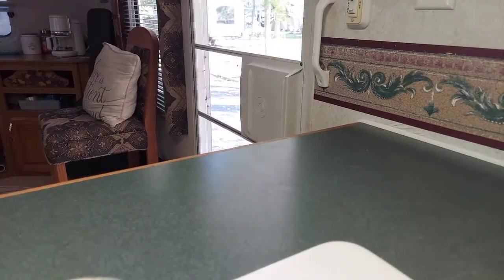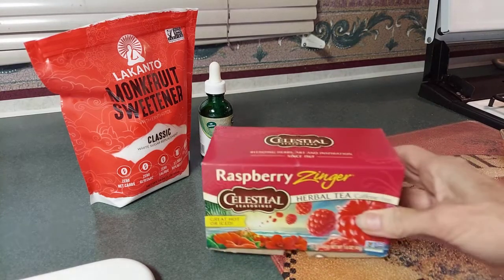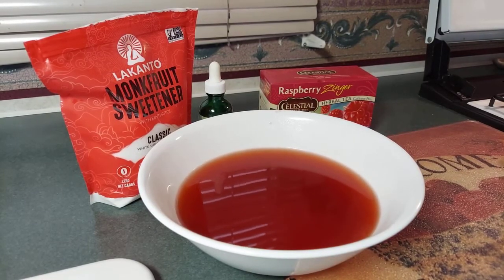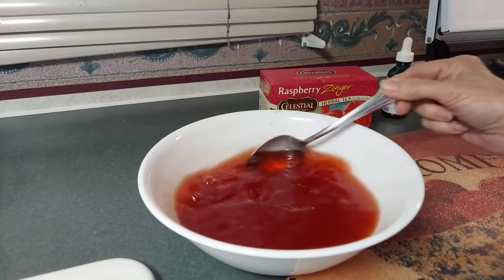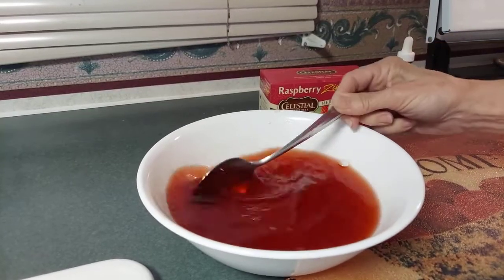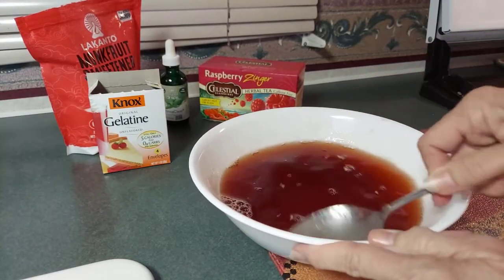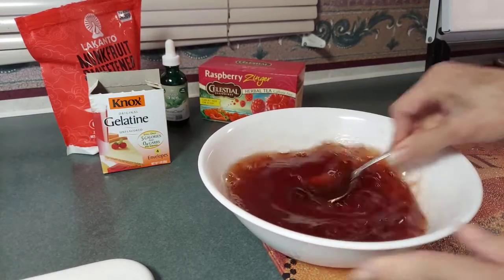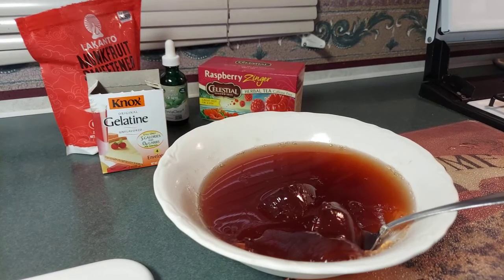Homemade "jello" easy recipe and fun to make.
Great Raspberry dessert!